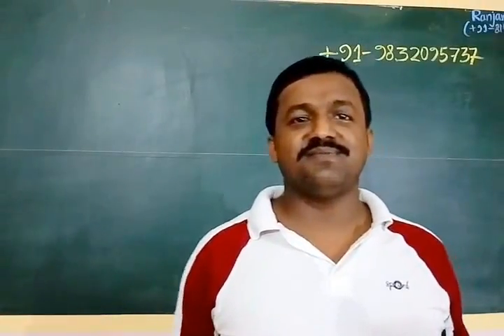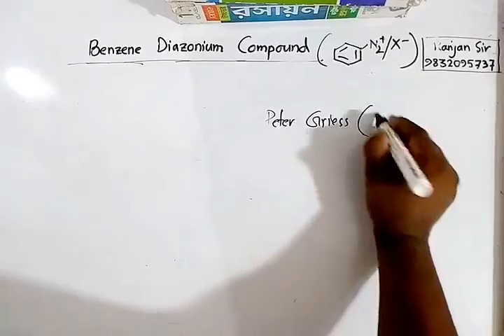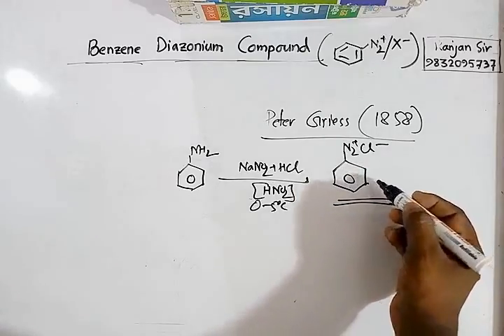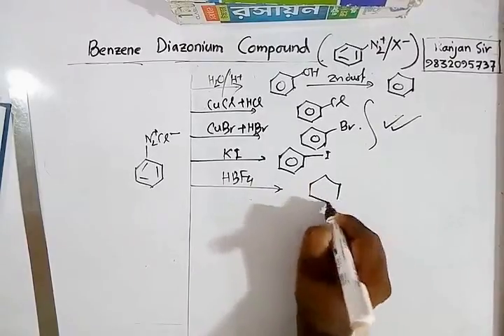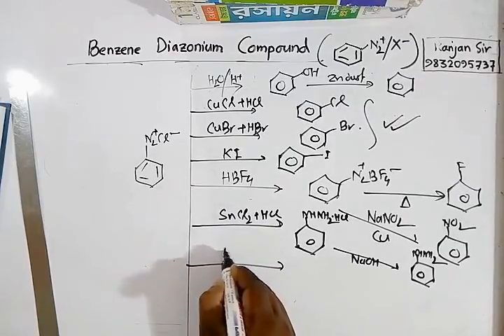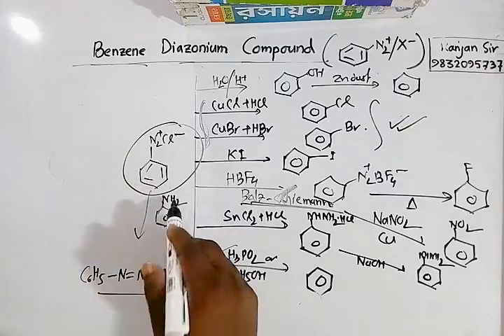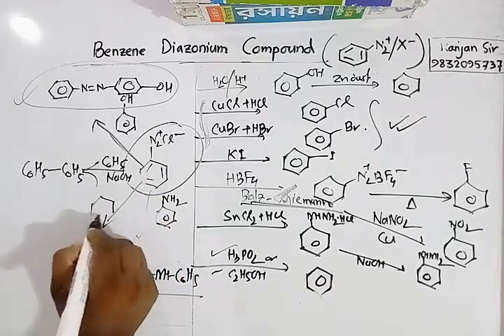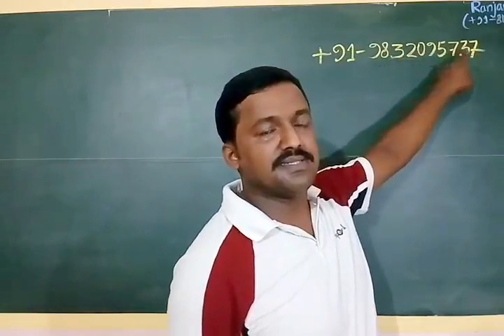Benzene Diazonium Compound (XII) by Ranjan Sir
Benzene Diazonium Compound can be used for synthesis of large no.of Aromatic compounds